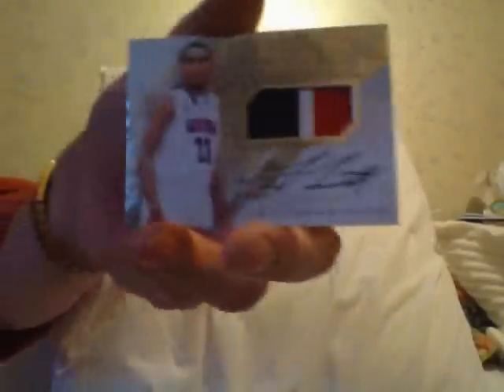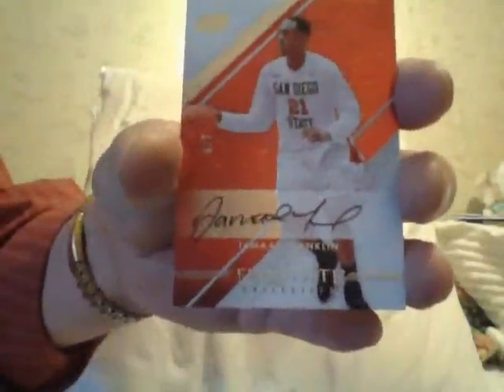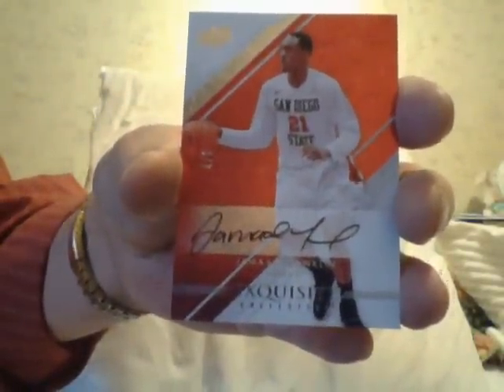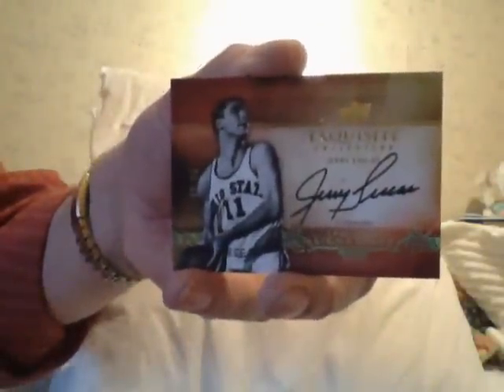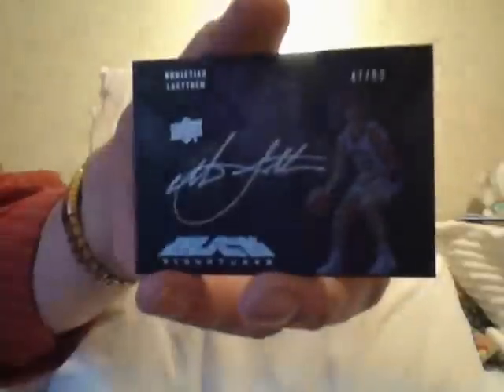Ricky Pulled A Jordan...Yeah, That Jordan!!!!!